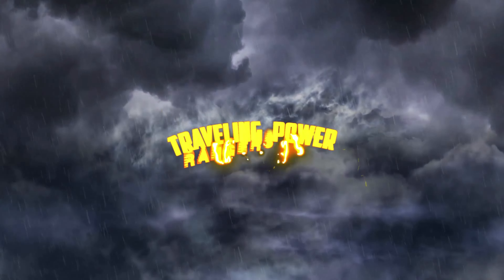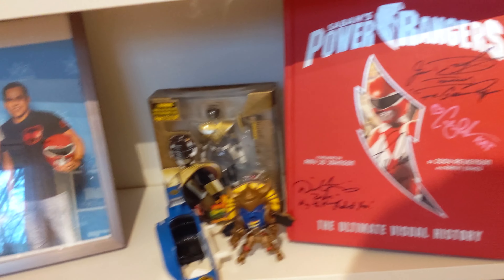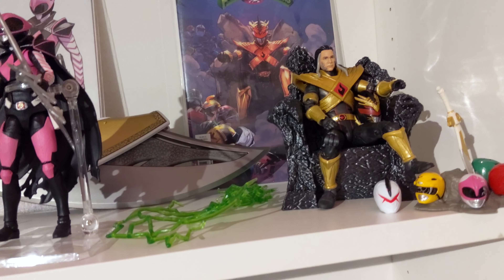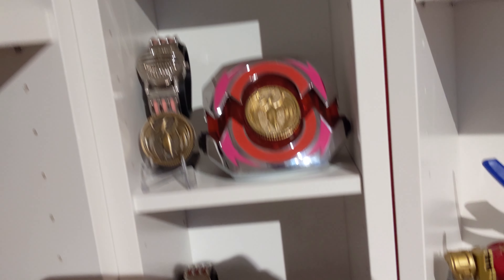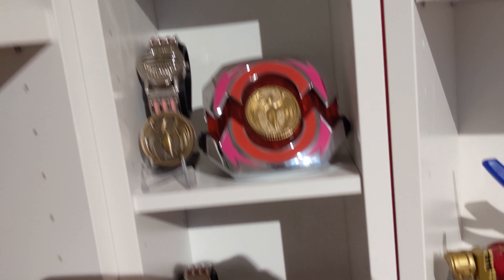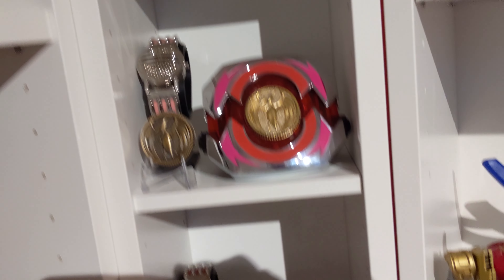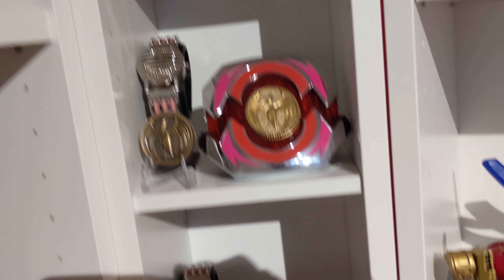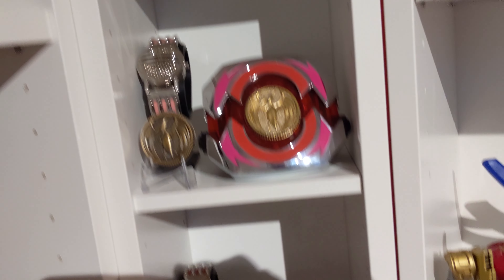2022 Power Rangers Display Update| Large Collection of Lightning collection figures, Zords & more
Happy 2022,  What better way to start off the year than with a display tour!  Let me know what your favorite part of the display is!  Send me your display pictures over on Instagram!

Interested in a cool Discord Community?  Hit me up in a DM for an invite!

Checkout my friends:
RangersForge:
Rose:
RosePetalArt